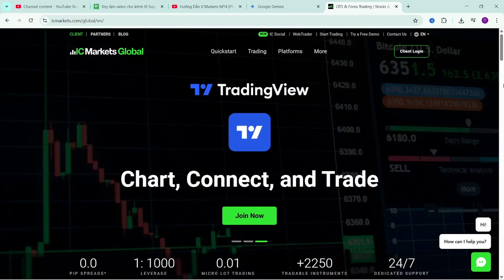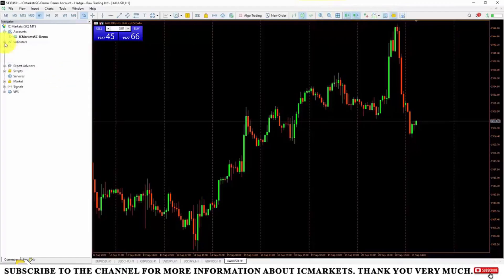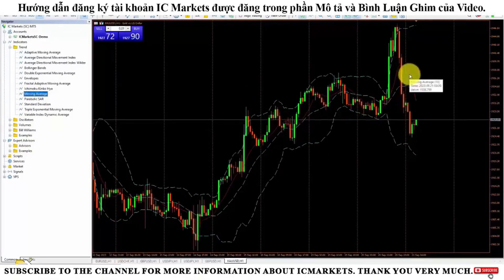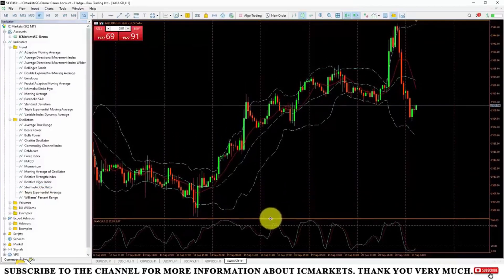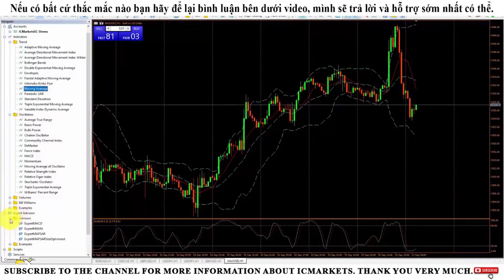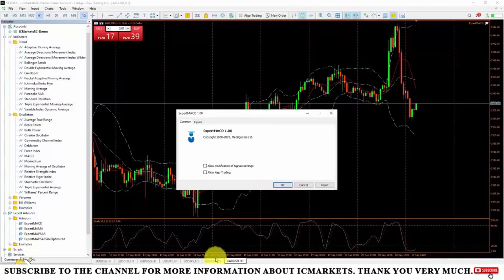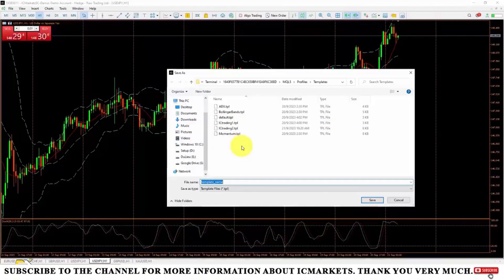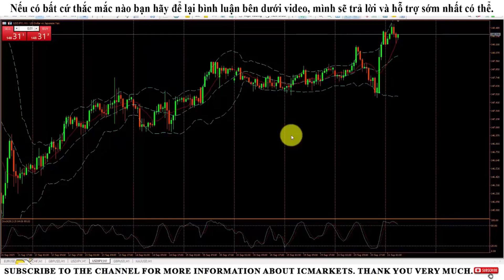Turn ICMarkets MT5 Into a Powerful Trading Machine with These Tools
Unlock the full potential of your ICMarkets MT5 platform with this in-depth guide. This tutorial will show you exactly how to turn the standard ICMarkets MetaTrader 5 into a powerful trading machine. We cover the essential steps to install indicators and customize them to fit your strategy, from price-following tools like Bollinger Bands to oscillators like Stochastic. You'll also learn how to effectively manage indicators across multiple charts.

We then dive into the world of automated trading by showing you how to install and manage trading robots, also known as Expert Advisors (EAs). Discover how to activate them correctly and understand the settings required for them to function. A key highlight of this video is learning how to use an MT5 template. This powerful feature allows you to save your entire setup of indicators and settings, then apply it to any chart in seconds, saving you a massive amount of time. Finally, we'll walk you through adding custom, external tools to make your MT5 platform truly your own.

TIMELINE:
00:00 Introduction: Enhancing Your MT5 Platform
00:36 How to Manage Indicators and Robots with the Navigator Tool
01:20 Installing and Customizing Indicators on Your Chart
06:03 Installing and Managing Trading Robots (Expert Advisors)
08:39 How to Use Templates to Save and Apply Your Setup
10:07 Adding Custom External Indicators and Robots to MT5